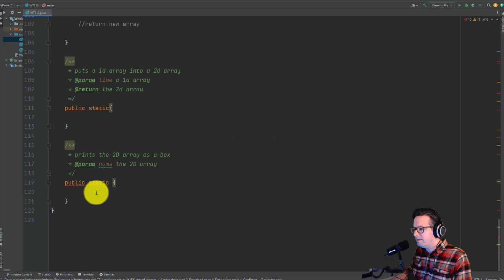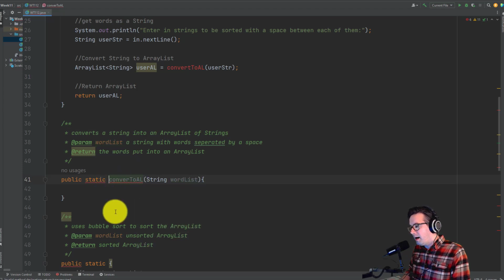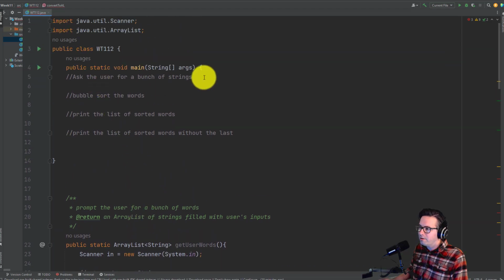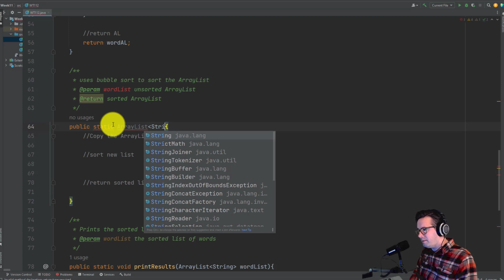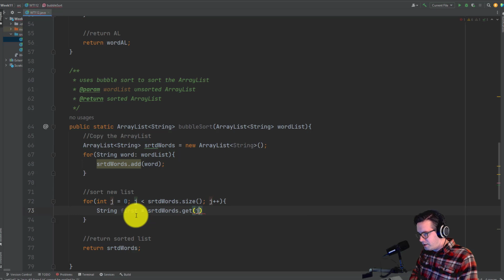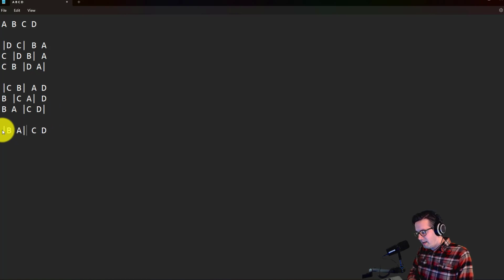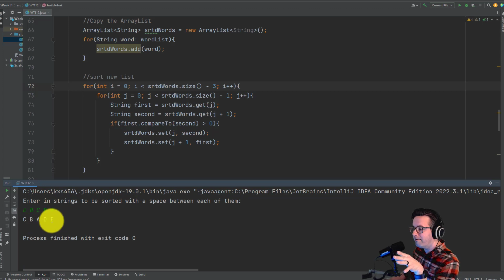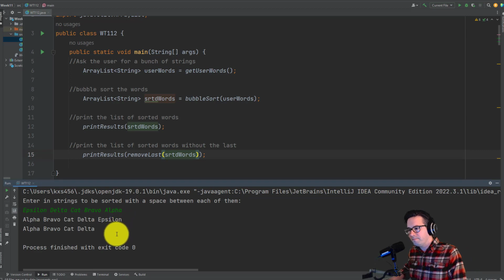Lecture from 11.2 and 11.3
We walk through using bubble sort on Array Lists, and populating an array list with scanner object.